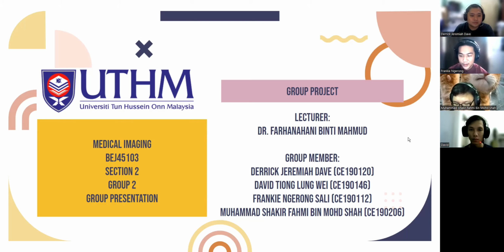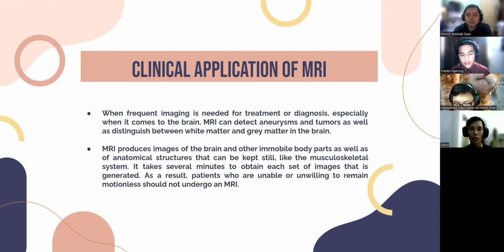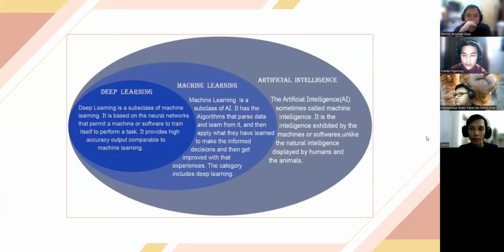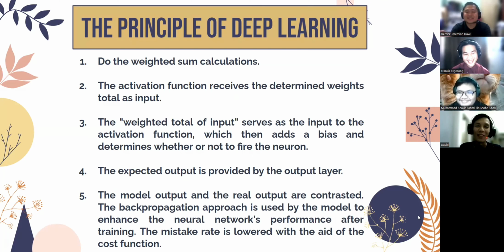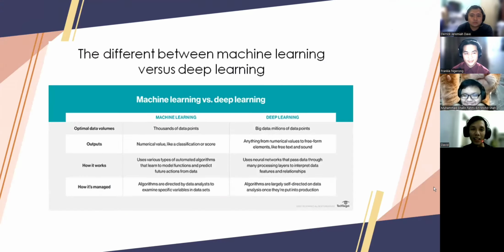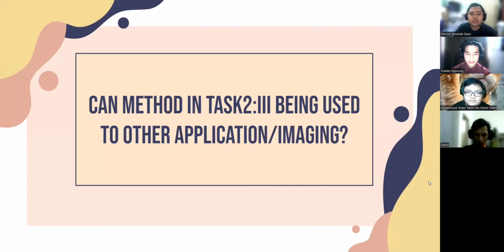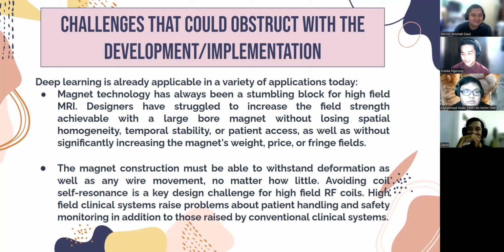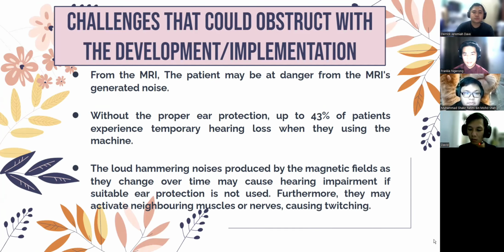Group 2 - Group Project Presentation Video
Title:
Research Study of Magnetic Resonance Imaging (MRI)